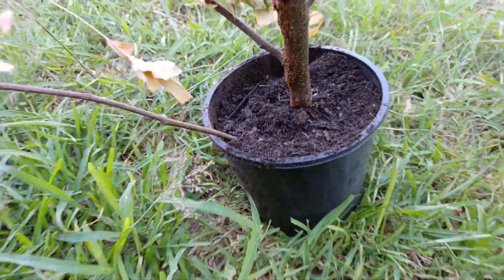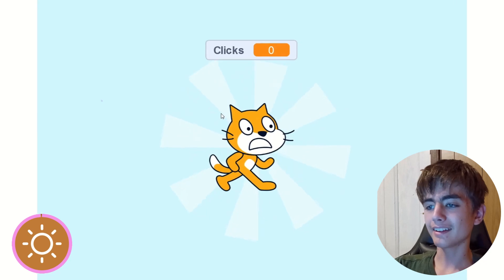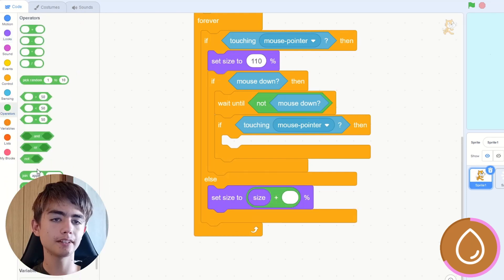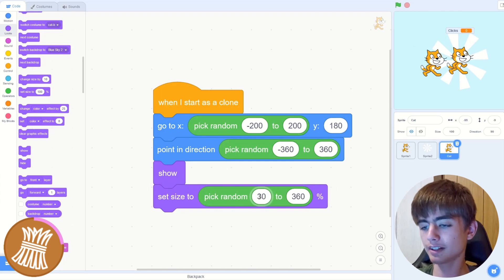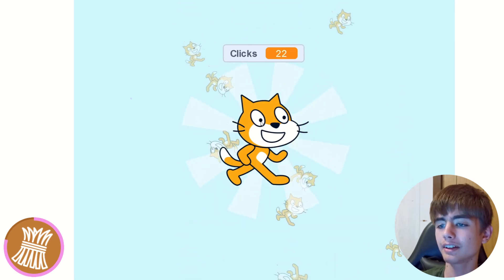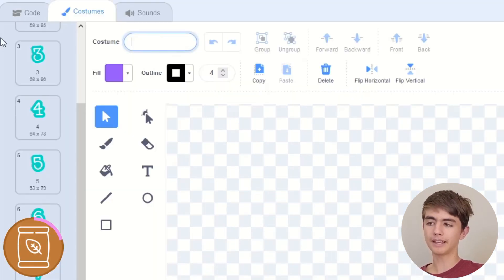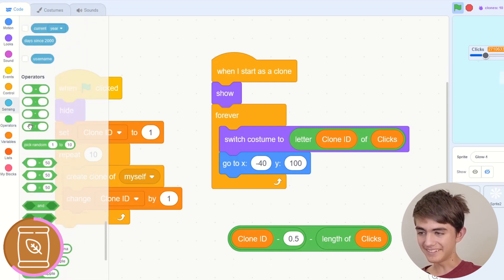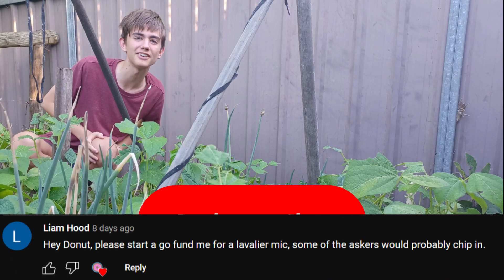Grow Your Scratch Game With These Hacks!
Learn how to transform a simple Scratch game into something amazing with just 4 scripts :)

In this Scratch video we will add sunshine, water, mulch, and fertilizer to your plant, so it can grow into something beautiful. Donutask will show simple Scratch tips, Scratch hacks, and Scratch coding to improve your game.

CHAPTERS:
0:00 - Let's grow your game!
0:22 - Sunshine
1:38 - Water
3:51 - Mulch
6:56 - Fertilizer
10:53 - I go outside

Icons from Flaticon.com and PhosphorIcons.com
Images and videos from unsplash.com and pexels.com